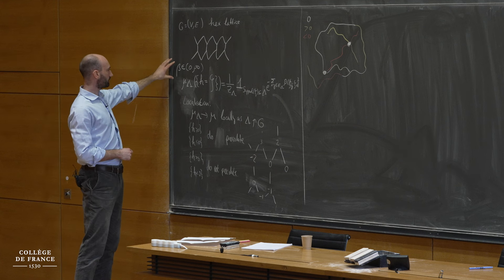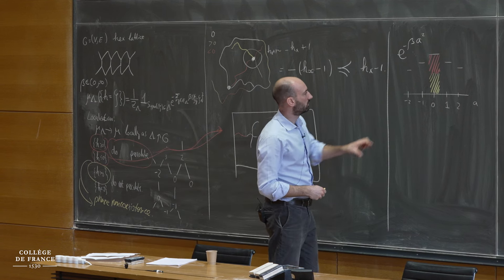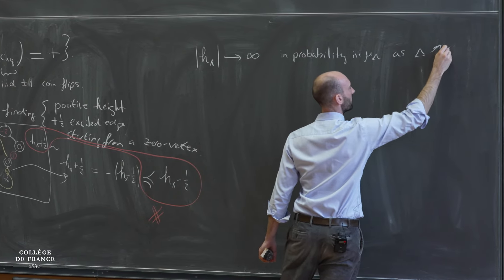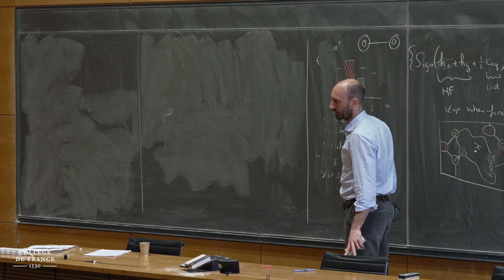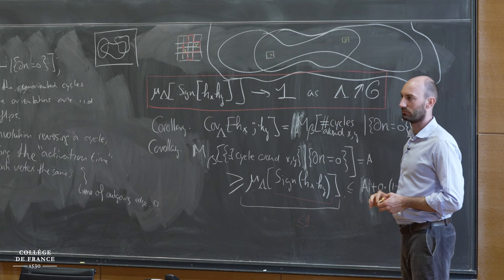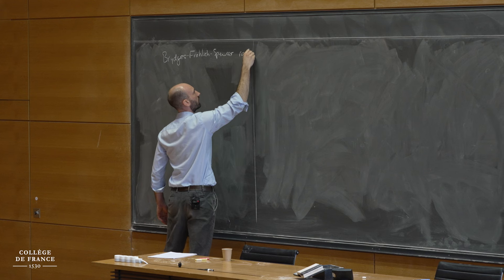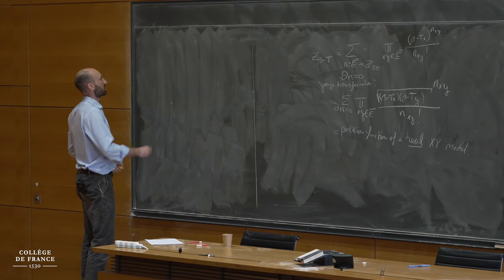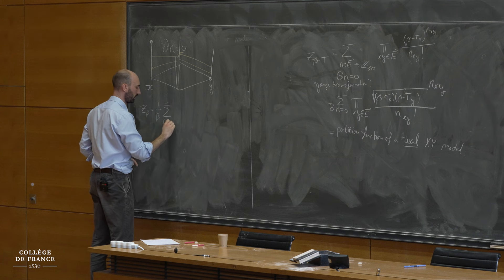Piet Lammers (4) - 2023-2024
Cours et Prix Claude-Antoine Peccot 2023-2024
Conférence du 14 février 2024 : La transition de Berezinsky-Kosterlitz-Thouless au point critique (4)

Intervenant : Piet Lammers, mathématicien, chaire de professeur junior au CNRS et au laboratoire de probabilités, statistique et modélisation